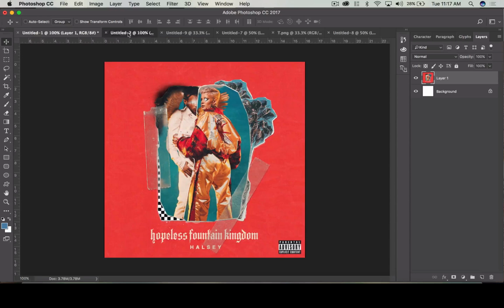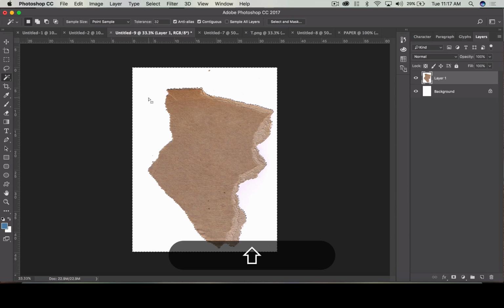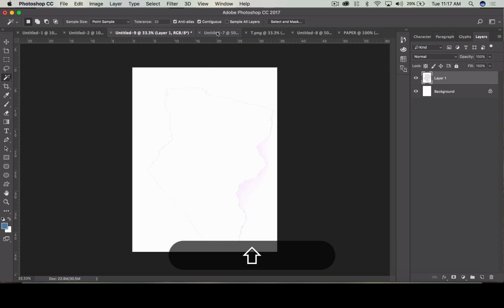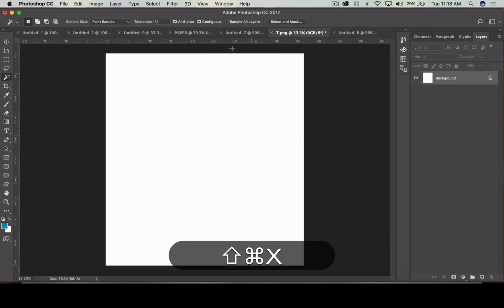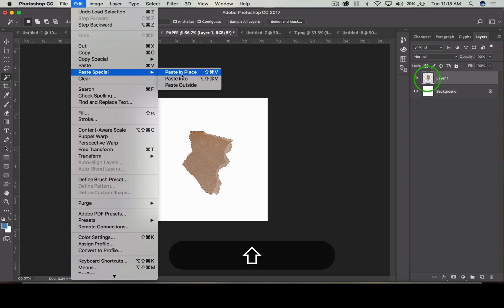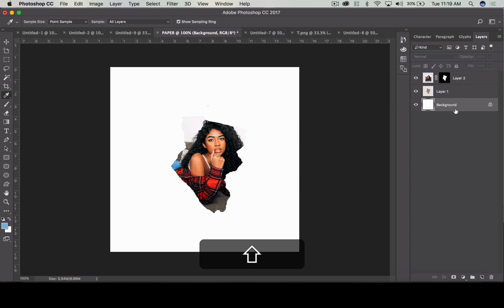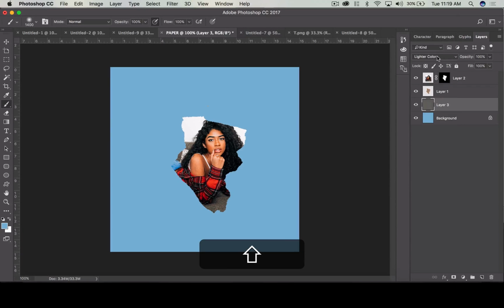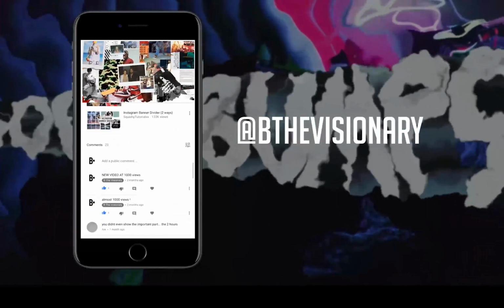Custom Images for Instagram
In this video, you will learn how to create custom  Instagram photos . You can use this effect for any photo and it very easy to learn.

B the Visionary